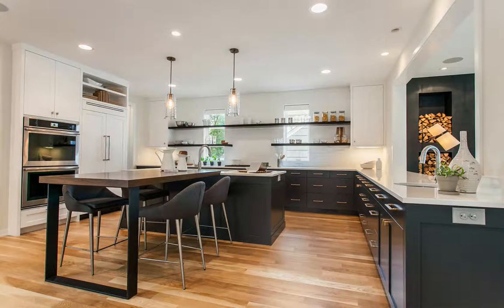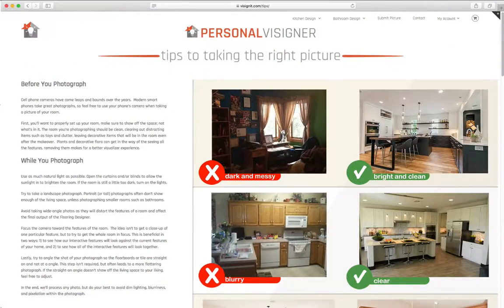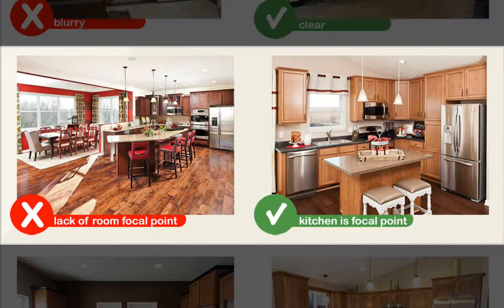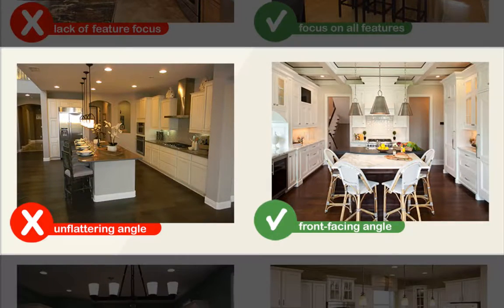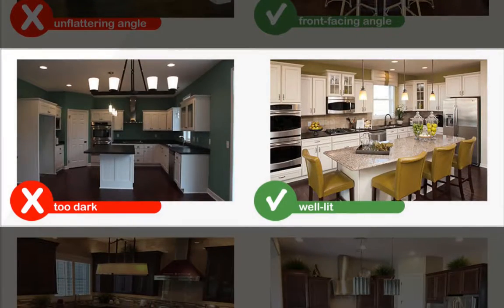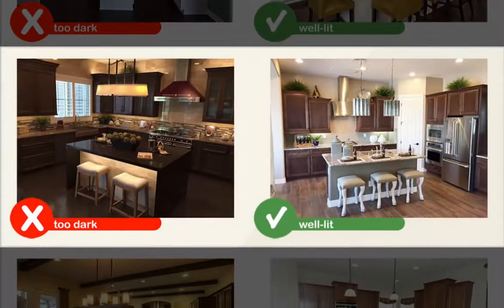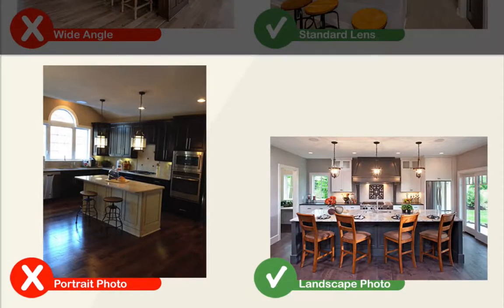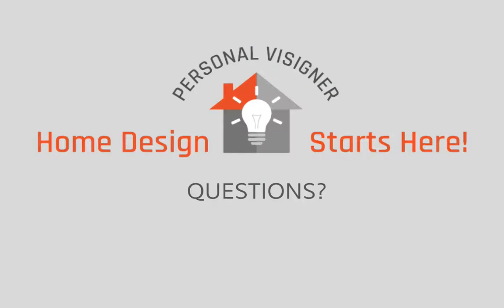Tips to Taking the Right Picture